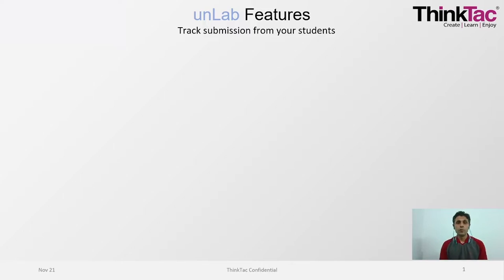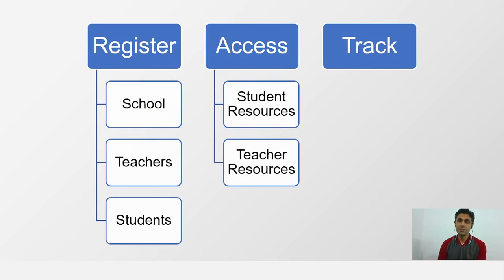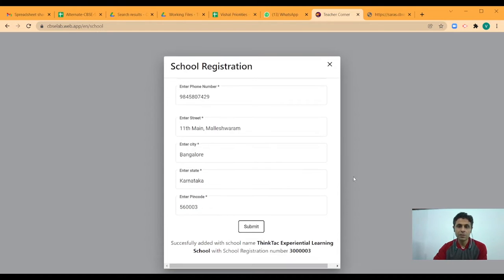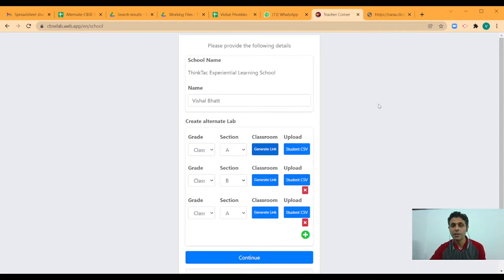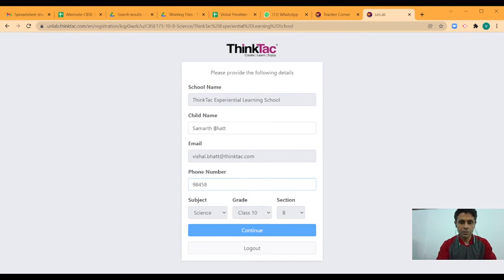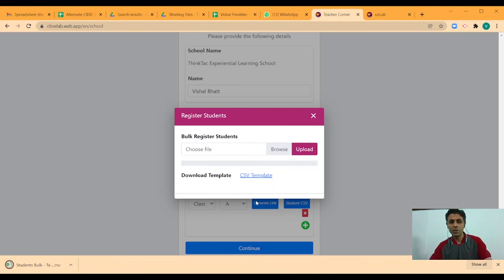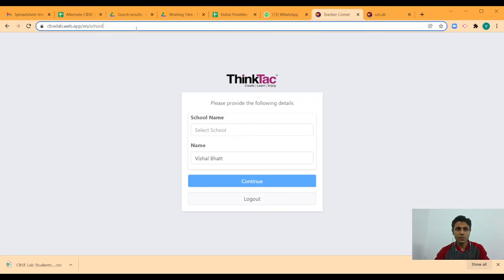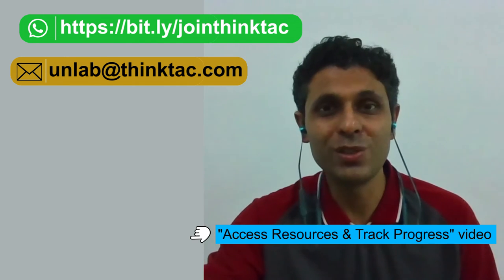Lab Registration Guide | ThinkTac